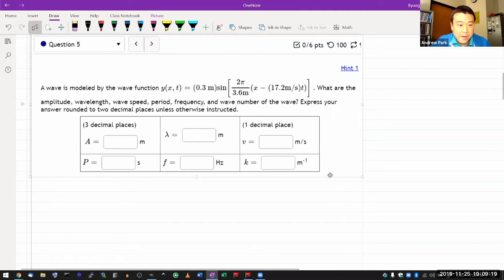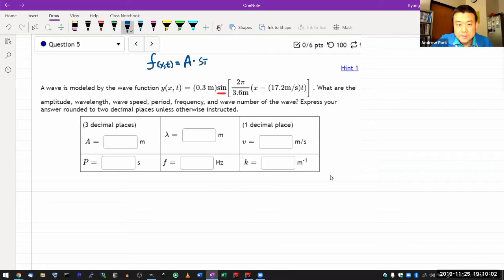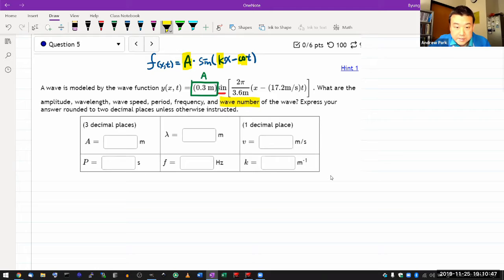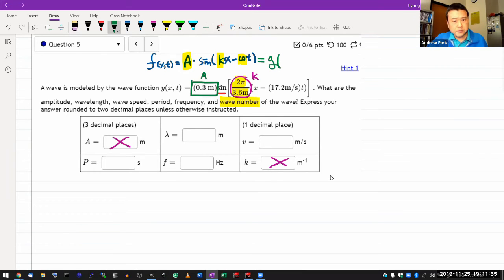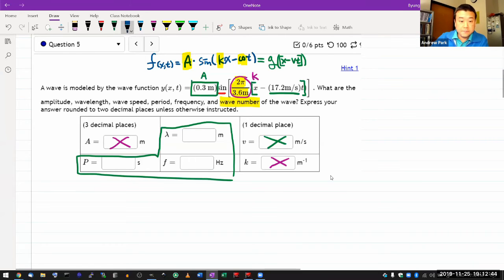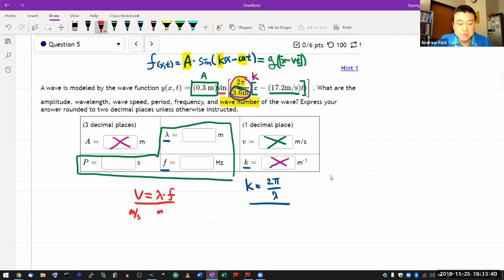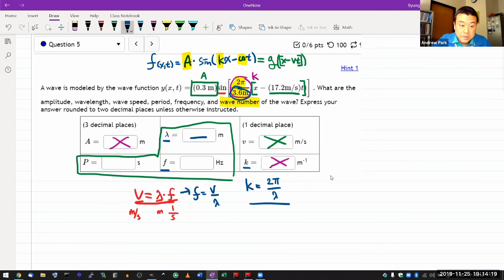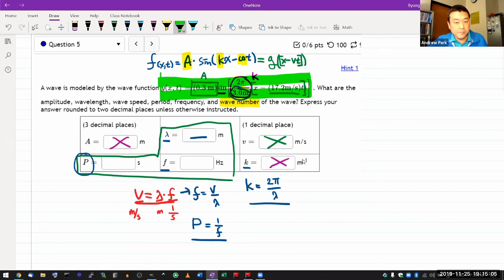Physics 4A - OpenStax University Physics Vol 1, Chapter 16, Problem 53